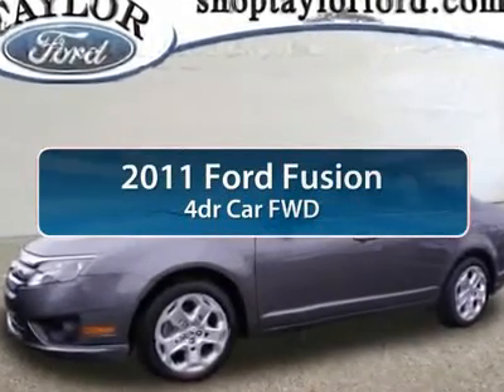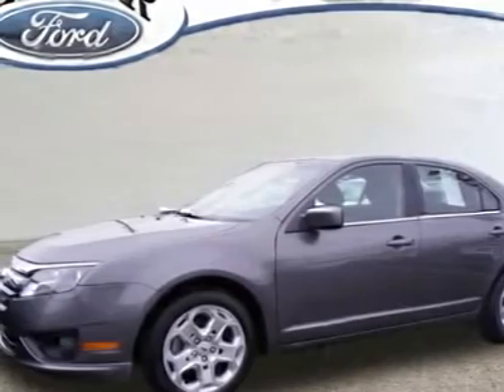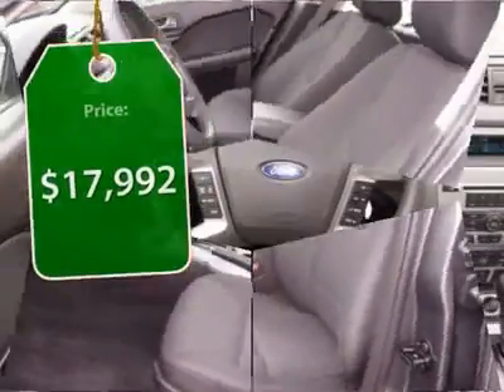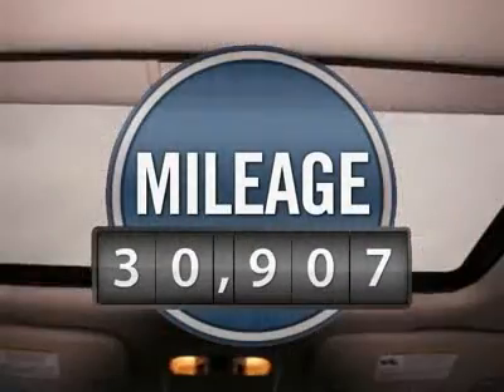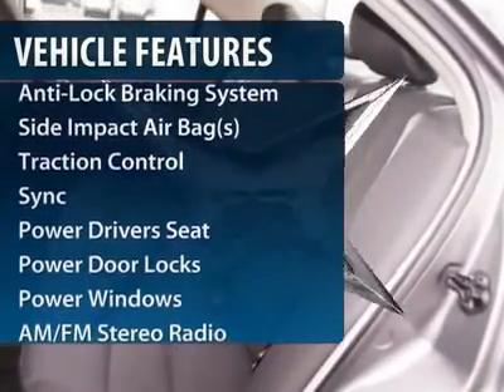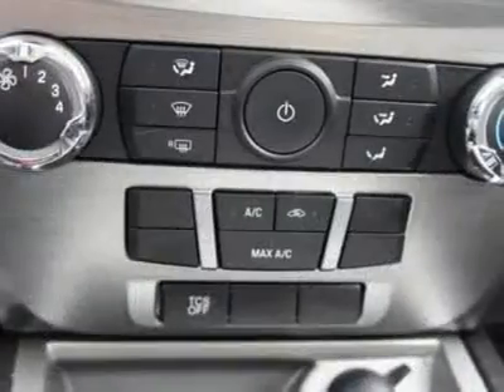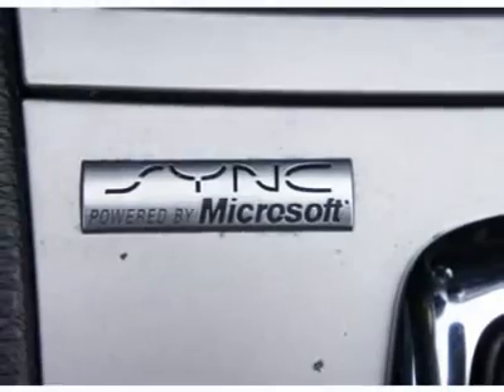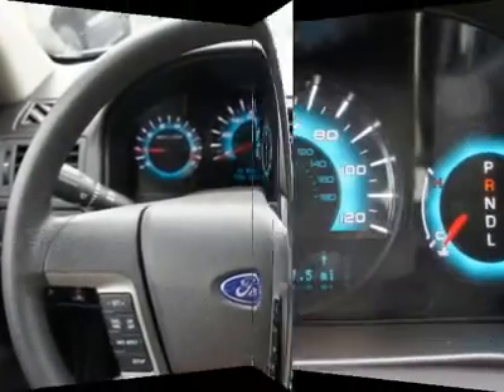2011 FORD FUSION Taylor, MI U16649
2011 FORD FUSION Taylor, MI
Stock# U16649

This Extra Clean vehicle represents the top percentage in the market place.